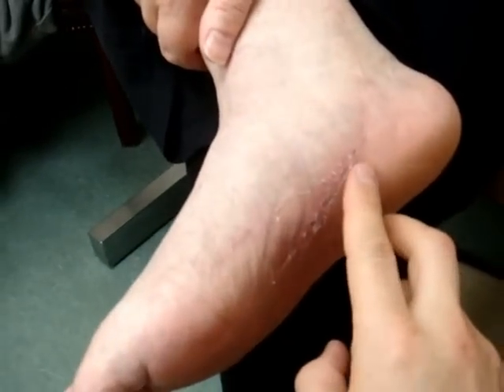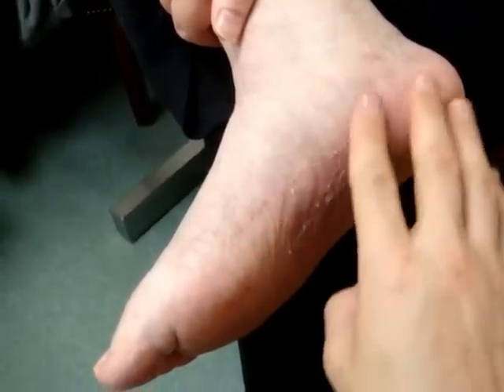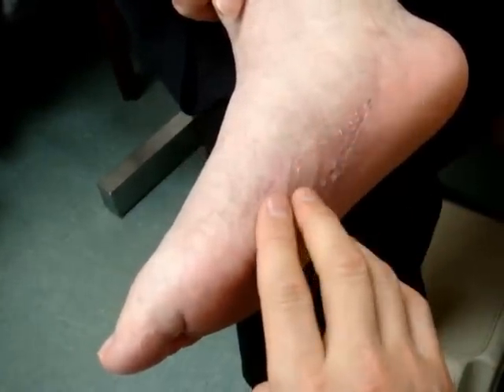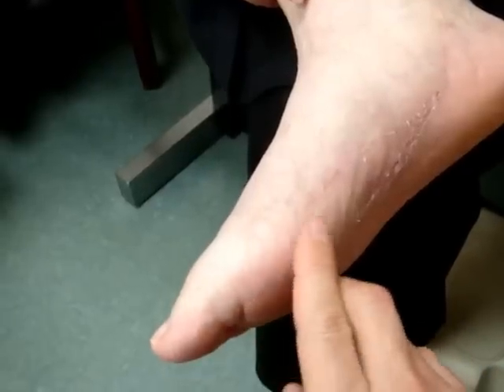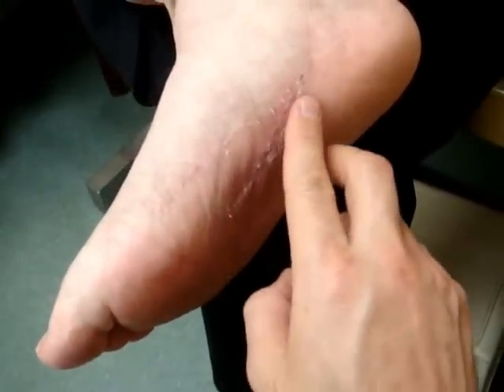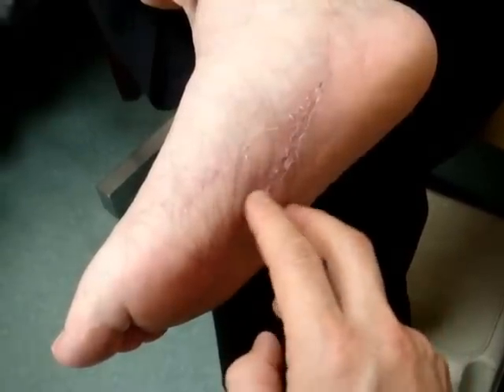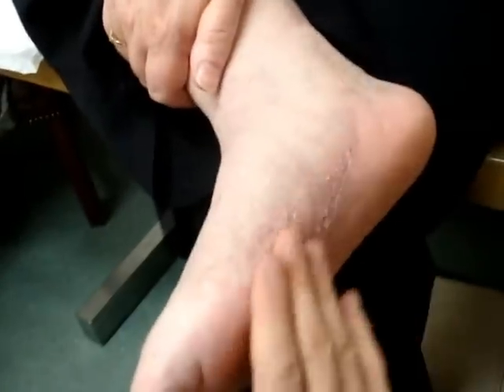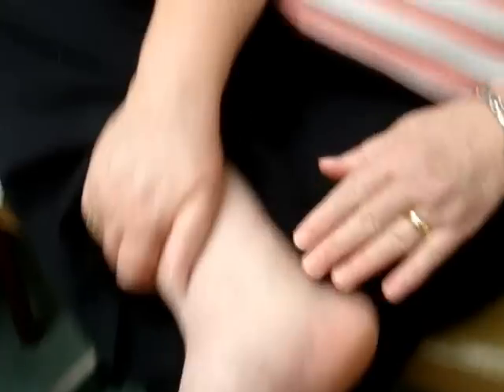medial plantar nerve pain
This patient returns to the office one month after removing several branches of the medial plantar nerve to arch of the foot for residual severe pain that was keeping her from being able to comfortably walk and carry weight on her foot, as well as touch the skin that used to be hypersensitive.